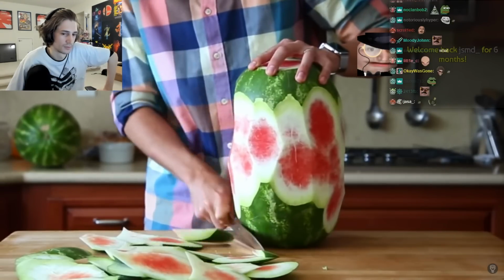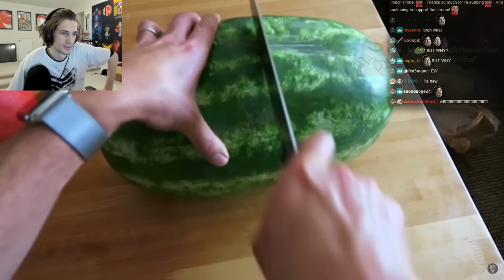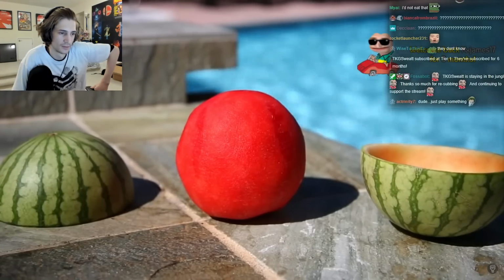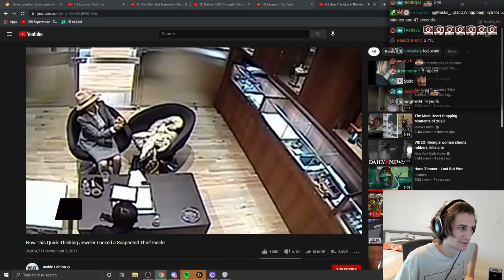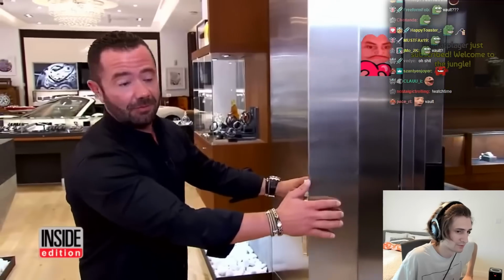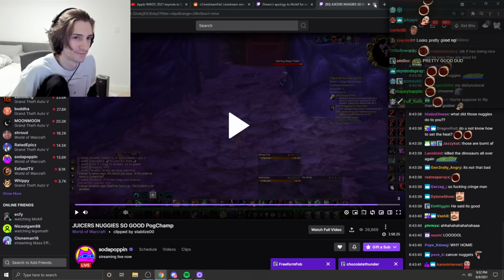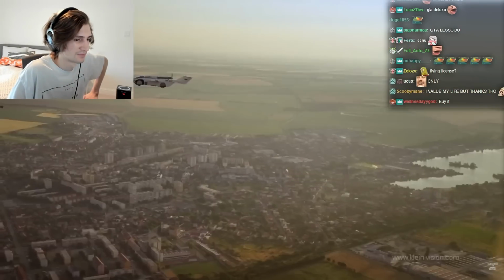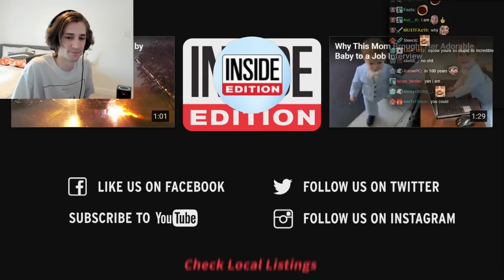xQc CAN'T GET ENOUGH of Random Videos with Chat!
xQc Reacts to Mark Rober SKIN A WATERMELON party trick and more!

     Twitter.com/dailydoseofxqc

xQc (Félix Lengyel) is a French-Canadian Twitch streamer and content creator. He is 25 years old and lives in Texas with his roommate Adept. He enjoys streaming. He also enjoys playing and uploading a variety of games, such as Overwatch, Chess, Minecraft, Fortnite, Warzone, and all the hot new game releases. He is also very well known for his entertaining reactions. His favorites include Unusual Memes, Daily Dose of Internet, Jubilee, Comparisons, memes made by viewers on his reddit, and trending.